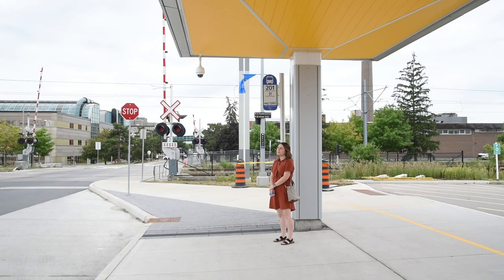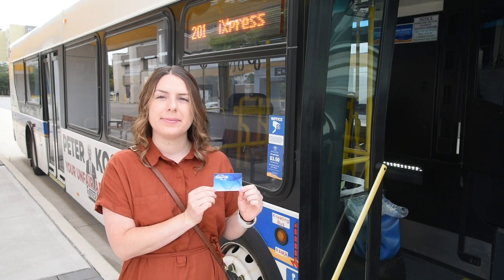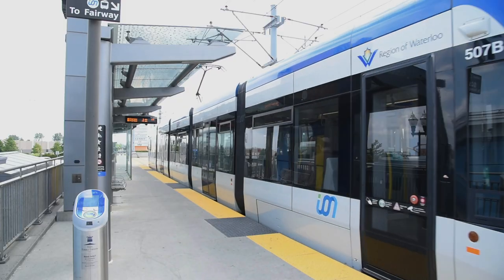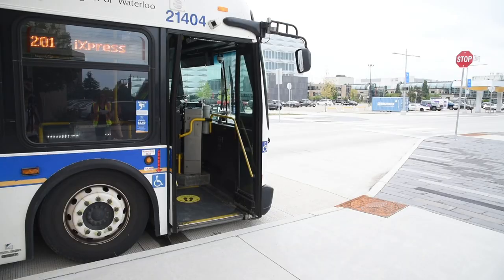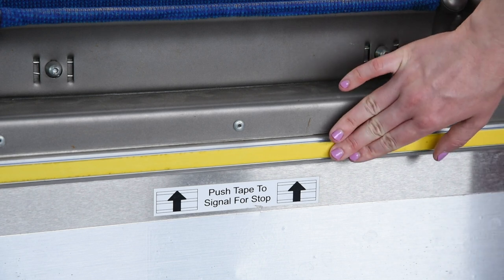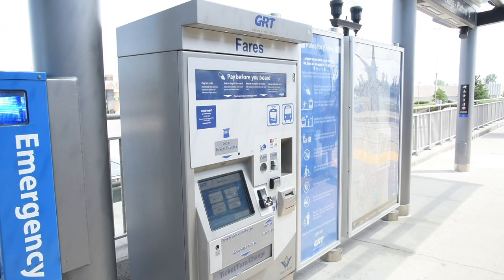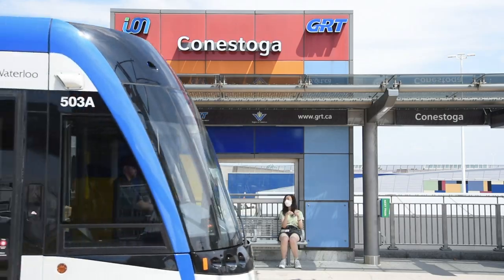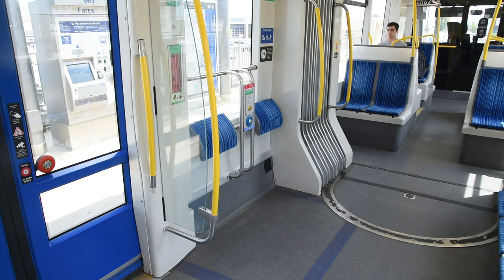How to ride Grand River Transit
How to ride GRT buses and ION trains, including boarding, paying your fare, priority seating and exiting the bus or train.
00:00 Finding your bus stop
00:32 Boarding the bus
01:04 Paying your fare on the bus
02:20 Riding and exiting the bus
03:20 Priority seating on the bus
04:45 ION station features
05:22 Paying your fare on ION
06:06 Riding ION trains
06:55 Priority seating on ION trains